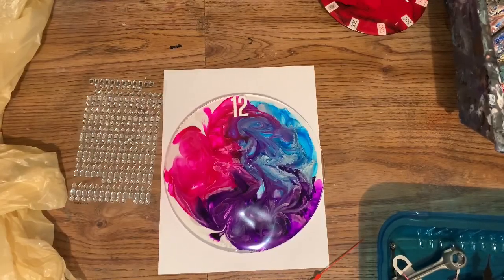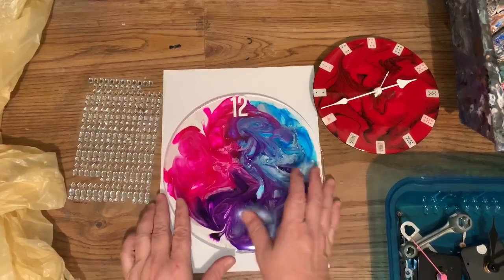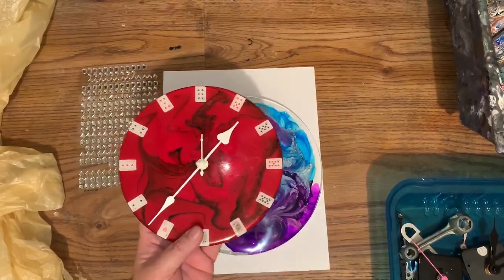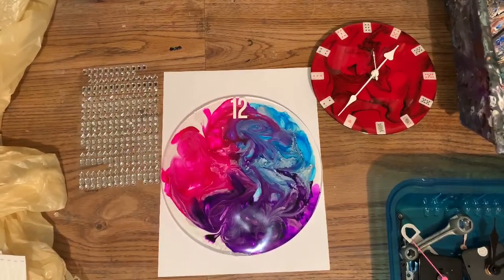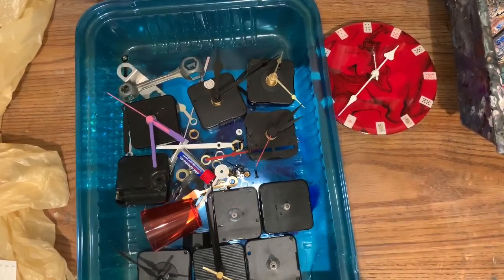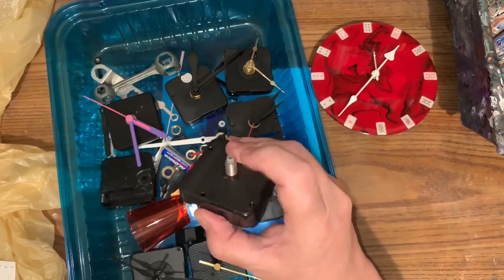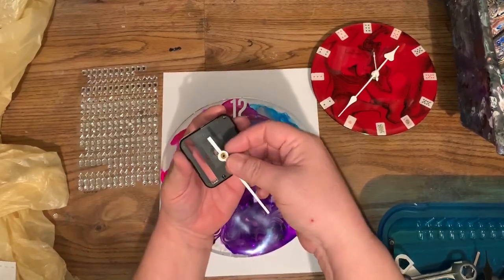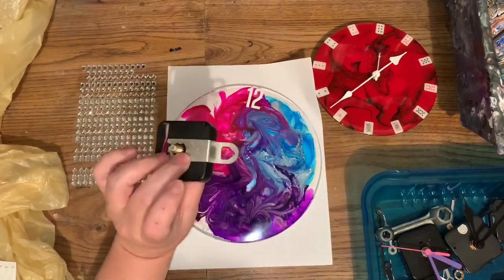How to assemble a homemade wall clock with mechanisms and numbers using resin and alcohol ink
9 inch round resin clock
Alcohol ink
Violet
Magenta
Sailboat blue
White
Premium quality clear epoxy resin